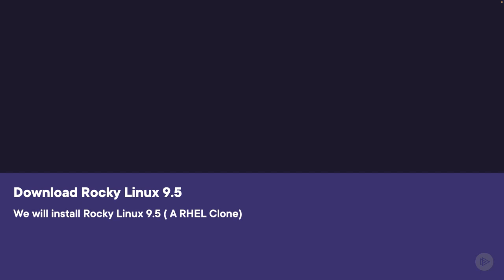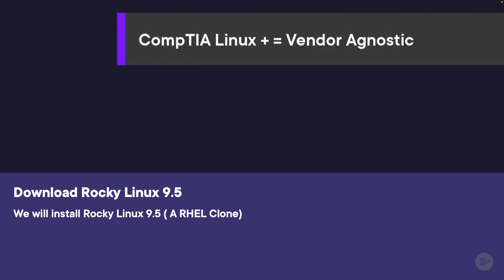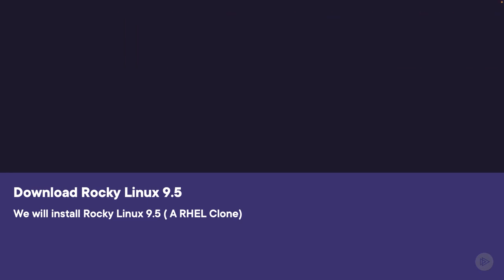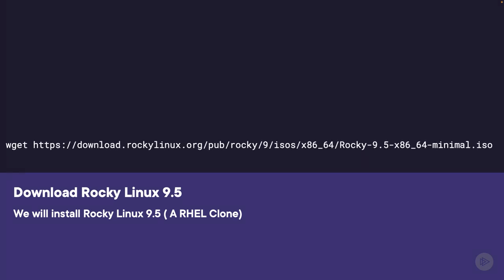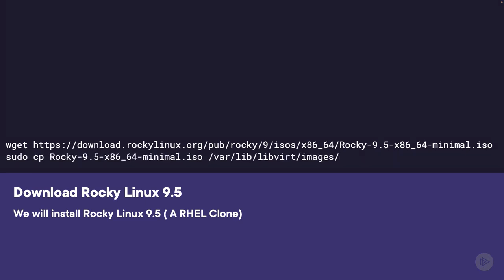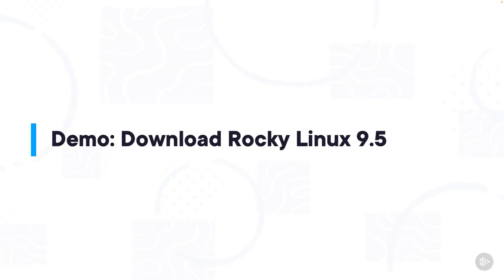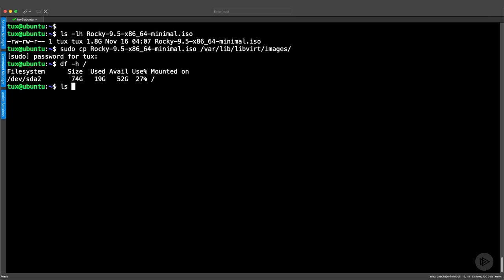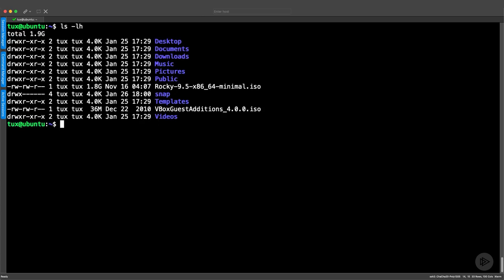63 Downloading Rocky Linux 9